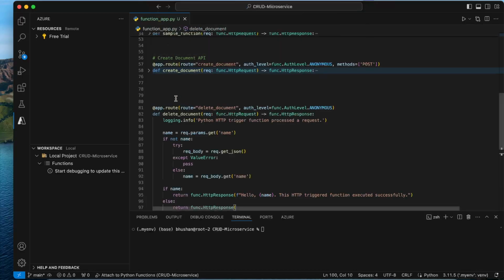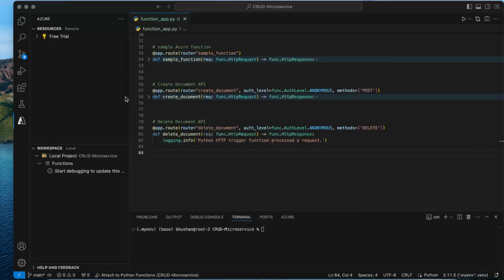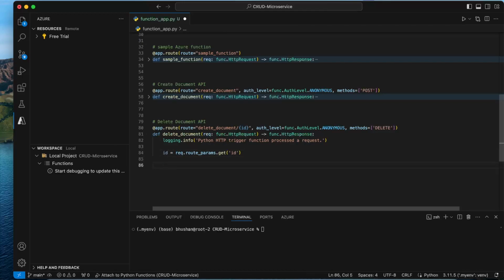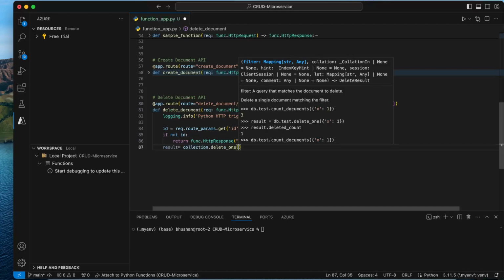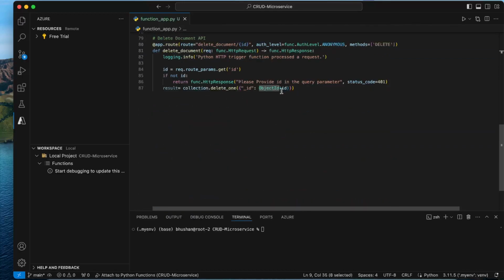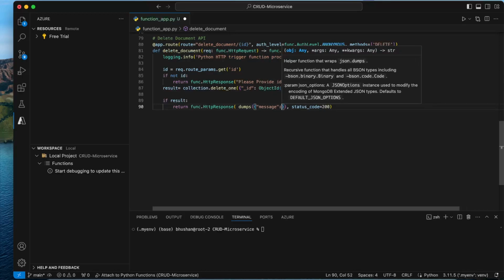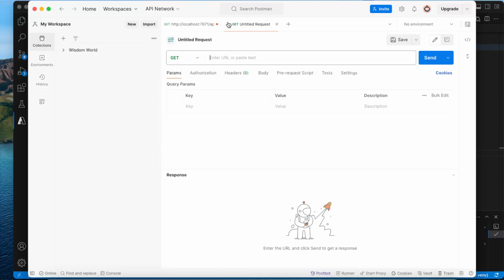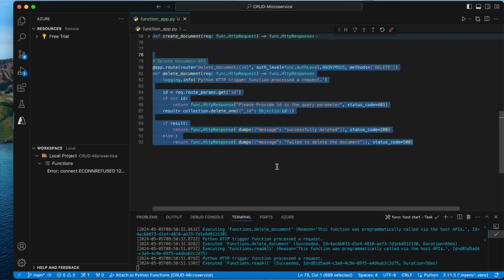Delete Documents from MongoDB API - Azure Microservice